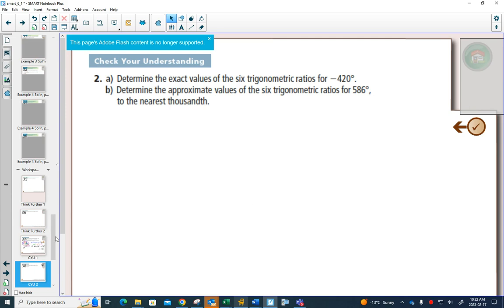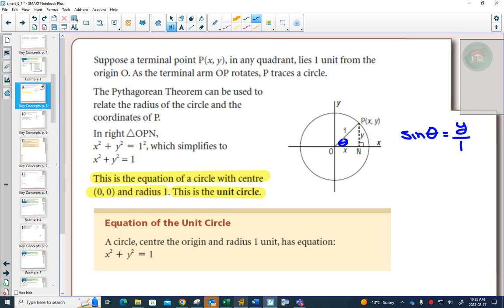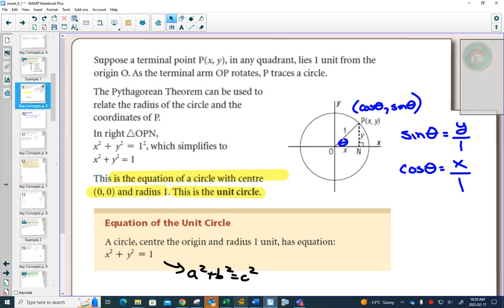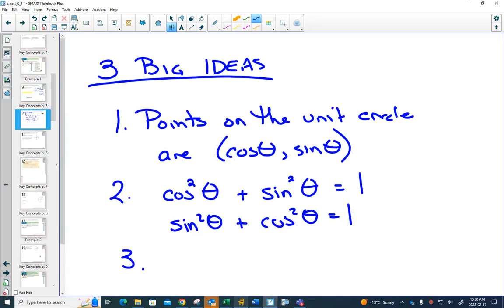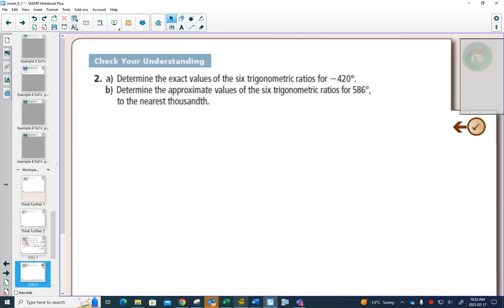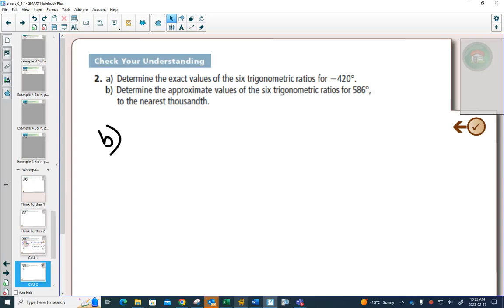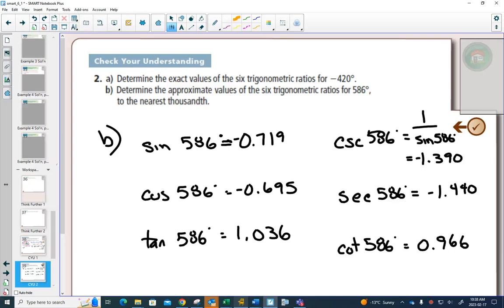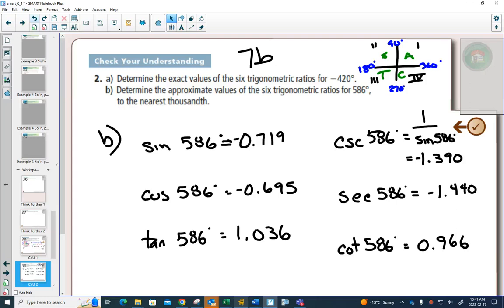40SP P2 6 1 Big Ideas and Example 2